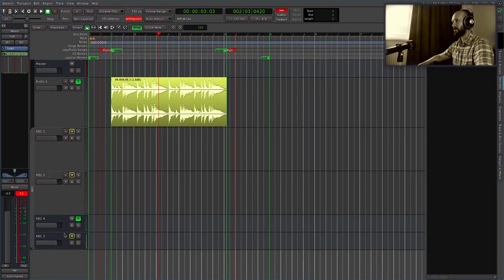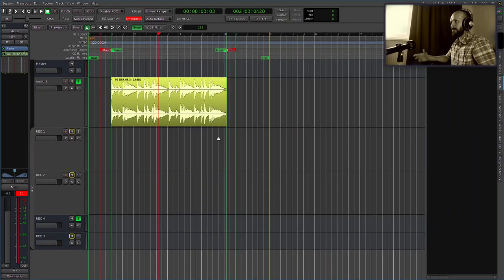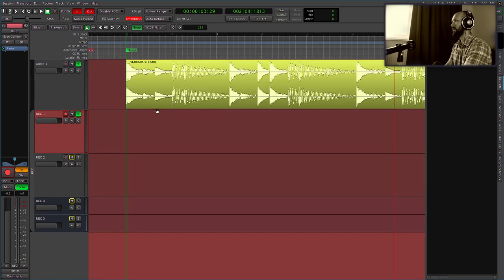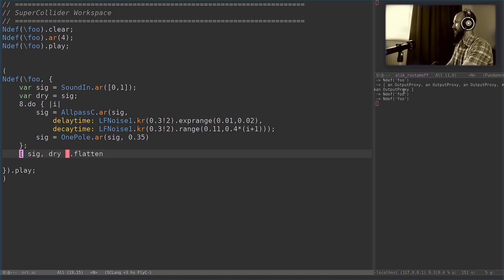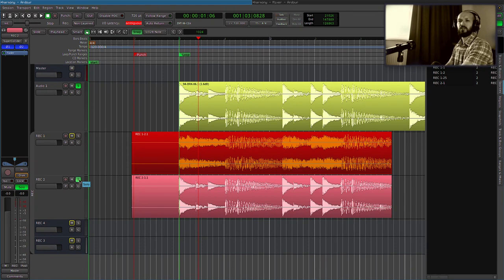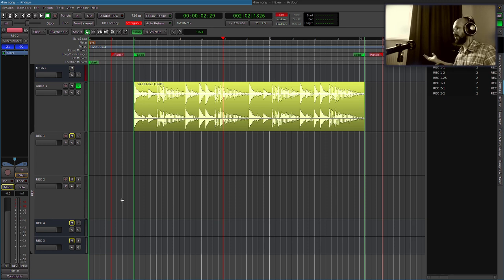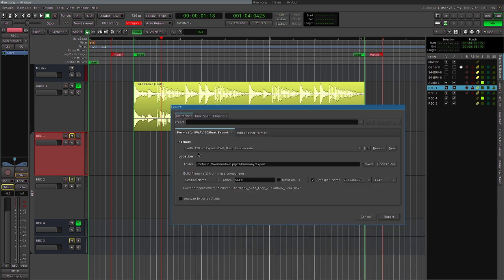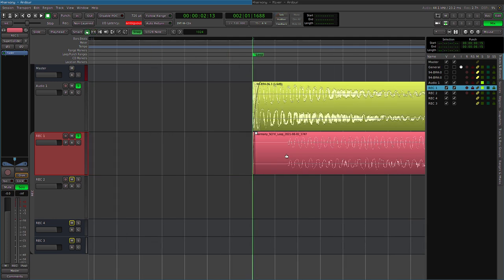24: Faster than real-time FX send-returns (Ardour to Supercollider)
Tutorials I'll include here will share some of the knowledge I collected over the years of studying musical composition and sound design, in particular: modulation synthesis, microsound, subtractive synthesis, FFT processing, digital effect processing design, musical composition design in SuperCollider, e.t.c. These will be put from a musician's point of view with connection to their musical application. Hope they will be useful in your artistic decisions.

00:00 Intro
00:22 Worst case scenario
04:00 Manual sample accurate alignment of FX send returns
08:45 Correcting latency through a null test
12:00 Alignment "With Existing Material" or "With Capture Time"
13:58 Faster than real-time send returns processing with jackd Ardour and SC